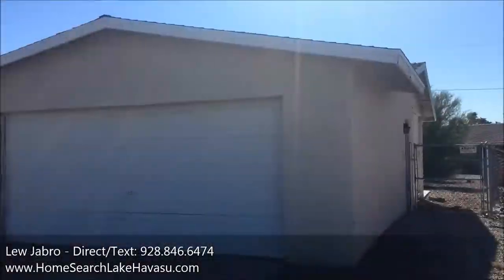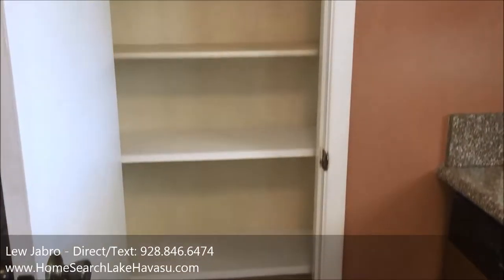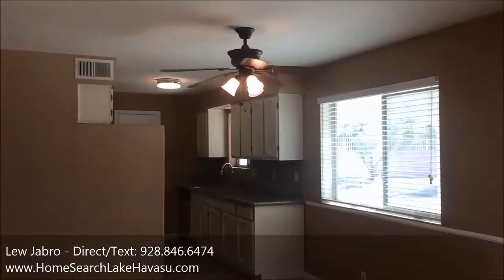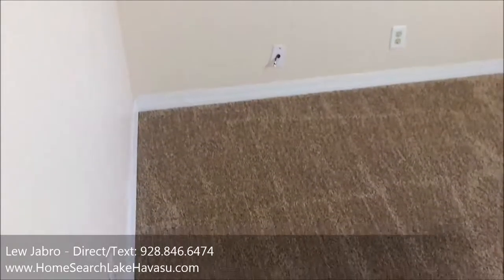Lake Havasu Real Estate 3860 Churchill Dr MLS 919734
for complete listing information and current list price.

This home in Lake Havasu was just listed and there was only 1 picture in the MLS. SOOO, I went out to take a look in person for a client and do a video walk-through. The home is in pretty good condition for the price (Currently listed at $160K). It does need a little TLC like painting the trim and the carpet is on its last leg.

All the bedrooms are on the same side of the home, and the they are not very large. The master bath is smaller with only one sink, but does have granite counters and a walk-in shower.

The kitchen isn't huge either, but it does have granite counters as well.

This house would make a perfect entry level home or rental. It would also be a great setup for a Snowbird winter retreat!

Have questions and just want to talk to a real person?

Not what you are looking for? See ALL Lake Havasu real estate for sale